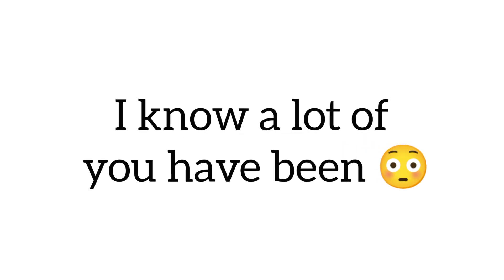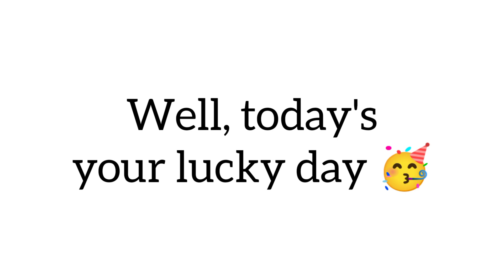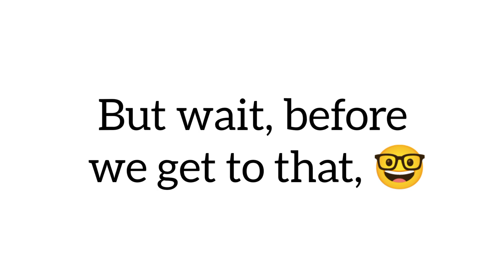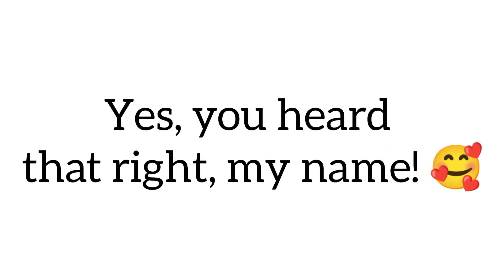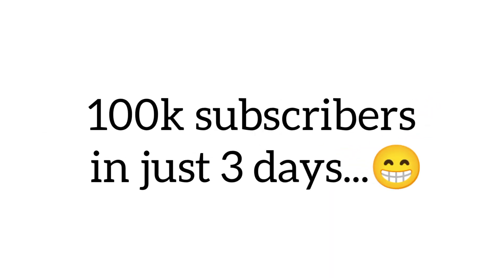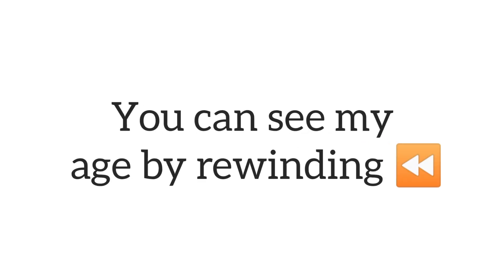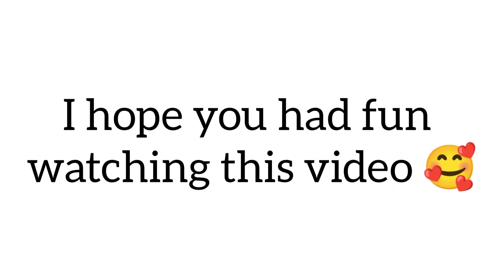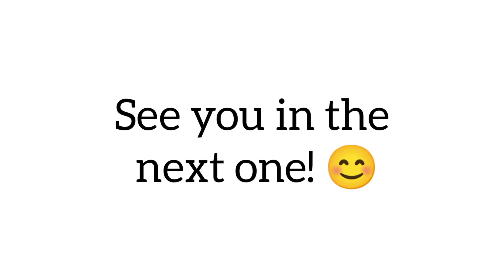My REAL Age Reveal...(Hurry Up!)